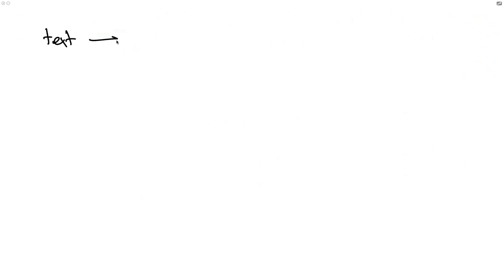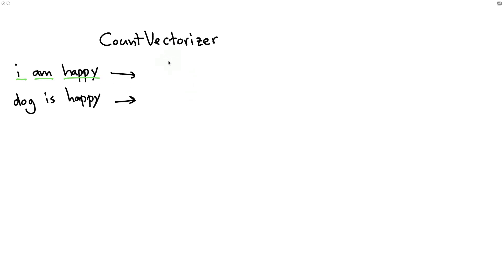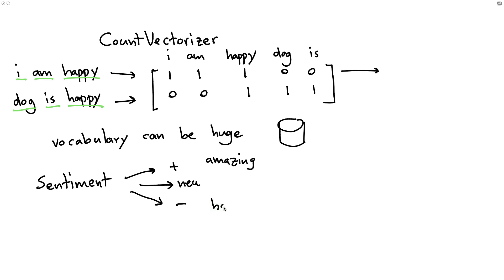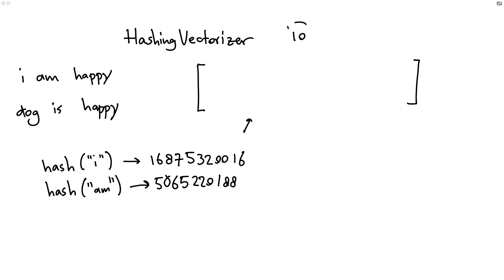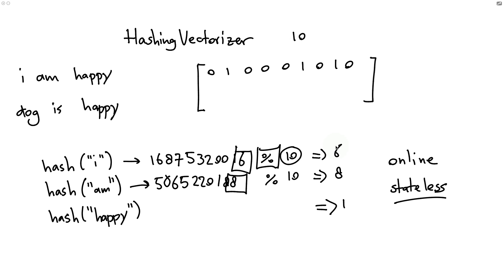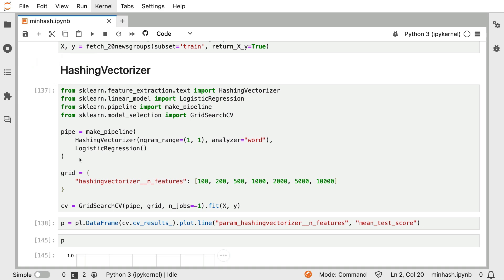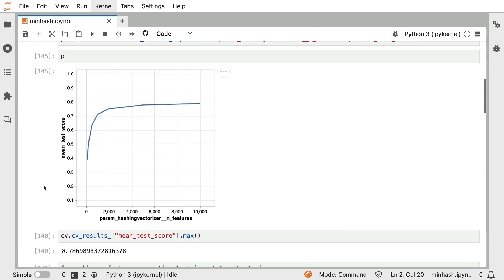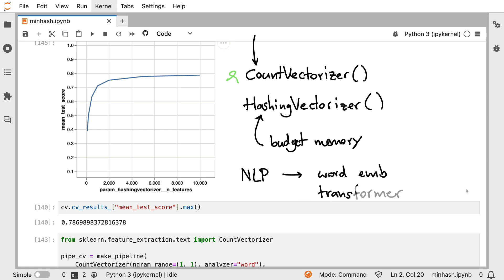How the HashingVectorizer works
You can use the CountVectorizer in scikit-learn to encode text to a sparse array that a machine learning model can use. This functionality is great, but it can result in *huge* widths. An alternative to this is the HashingVectorizer, which we discuss in this video.